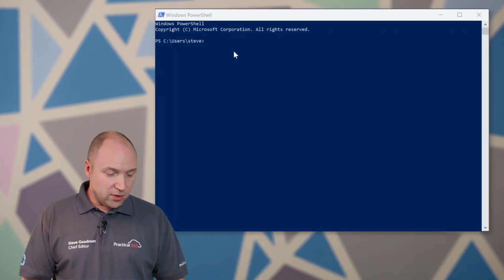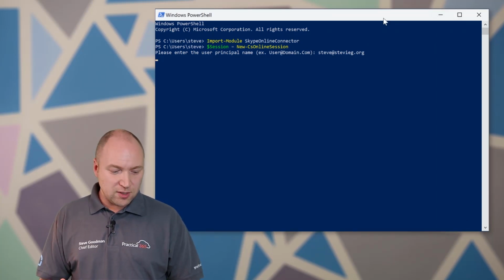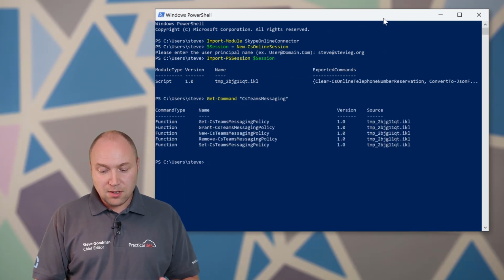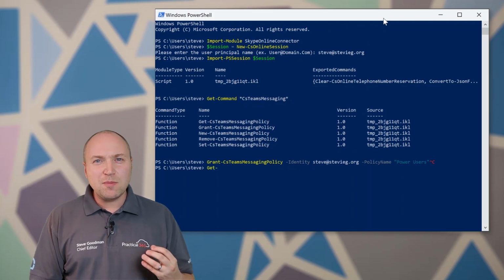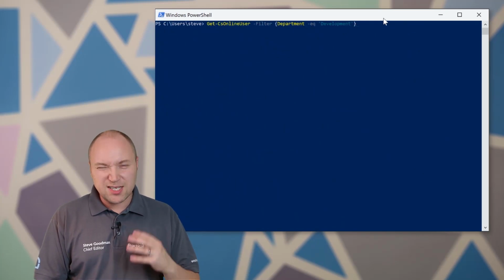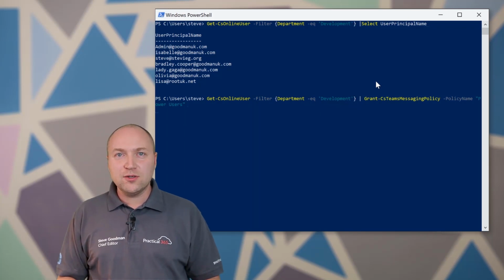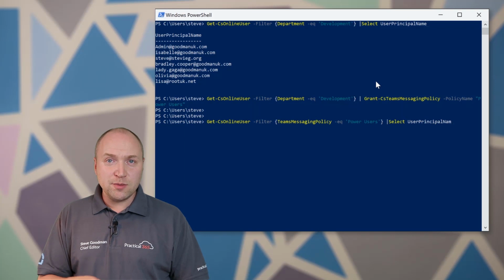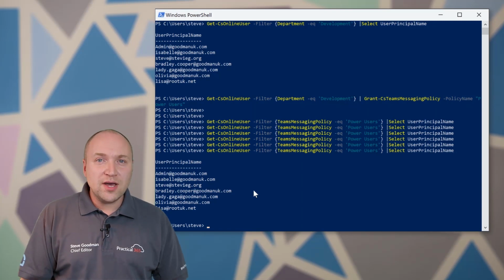Using PowerShell to apply Messaging Policies to Teams Users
In this video, we're using PowerShell to apply an existing custom messaging policy to Microsoft Teams users. In this case, we are using it to make it easy to enable or disable Priority Notifications for large groups of users, based on Department.